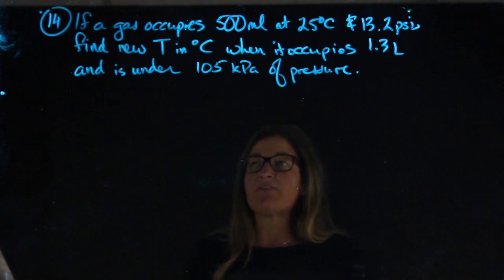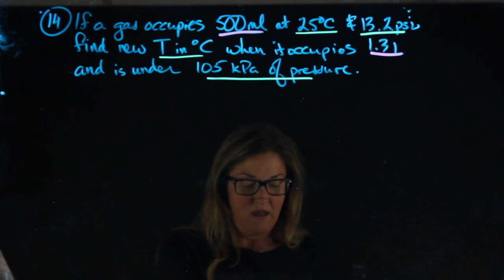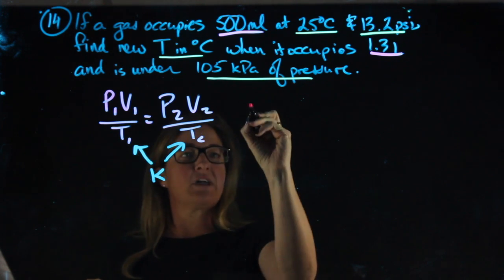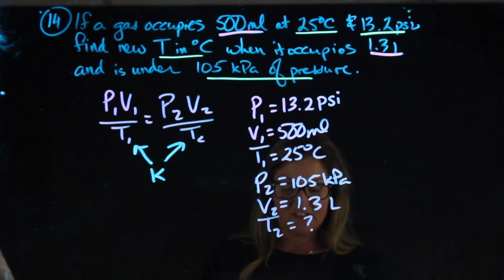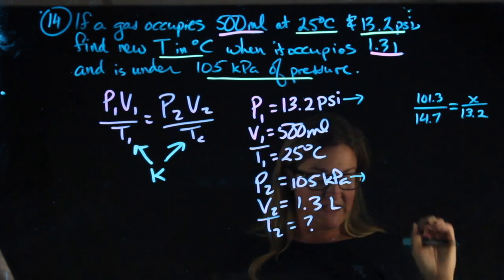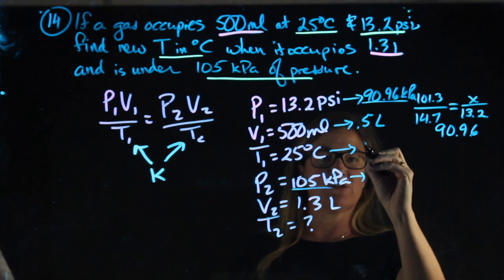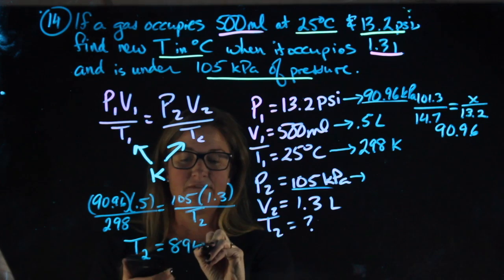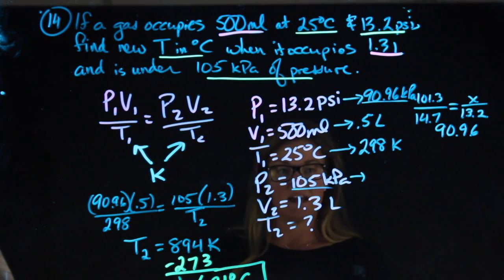Sem 1 Review #14